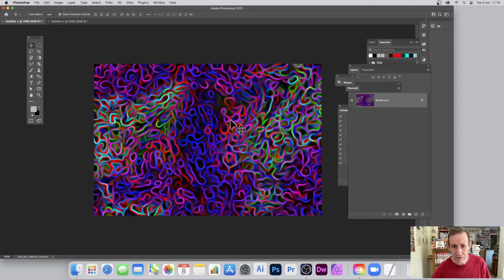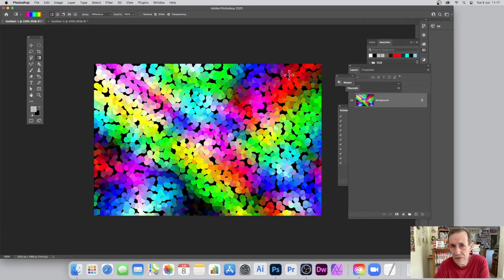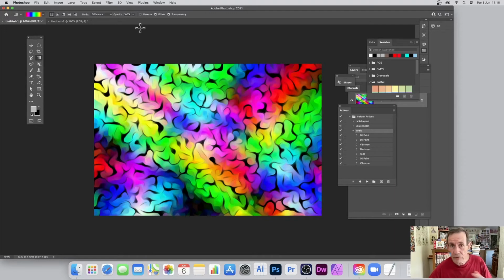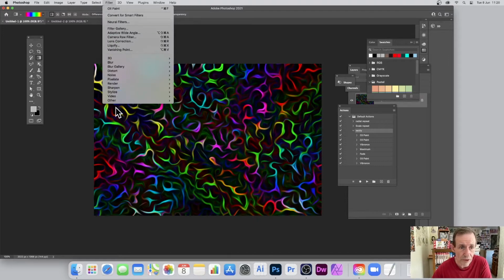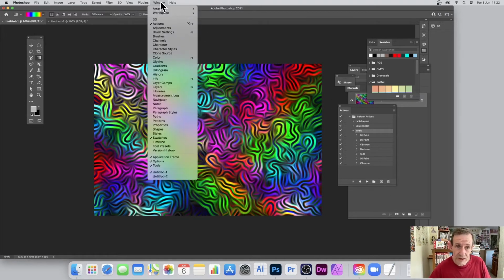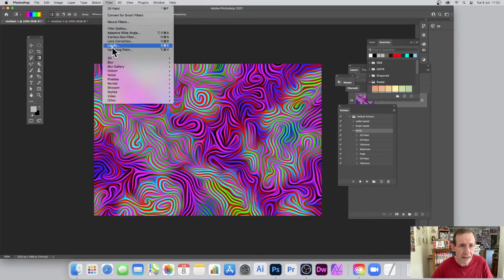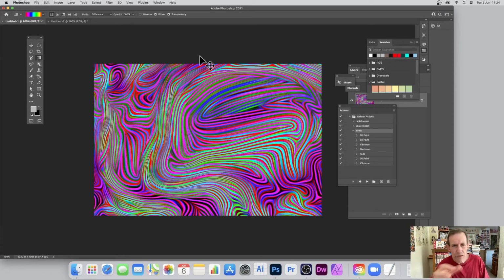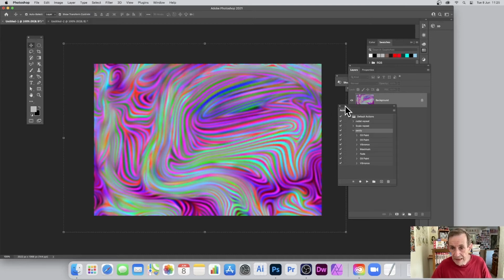How To Create Glowing Chain Effect In Photoshop Tutorial | Graphicxtras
Swirly abstract flowing lines / glowing chain  design in Photoshop tutorial how to create - Learn / how to / Explained

0:00 Start of swirly abstract effect
0:33 White background start point
1:06 Pointillize filter
1:50 Performance
2:05 Oil paint for the swirly abstract filter effect
2:40 Actions
3:00 Maximum
3:30 Fade
5:25 Adjustments
5:37 Action swirly abstract effect
6:56 Liquify
8:20 Black and white